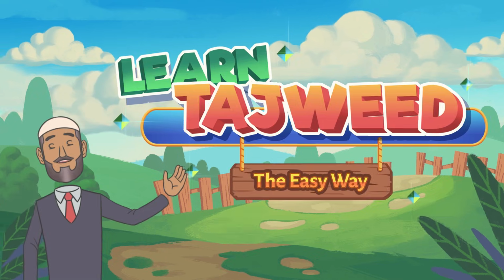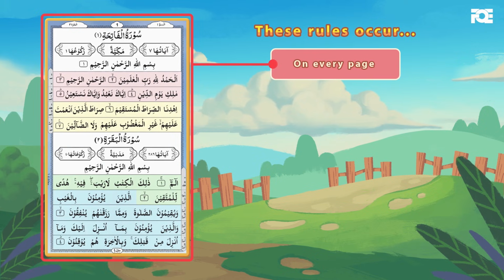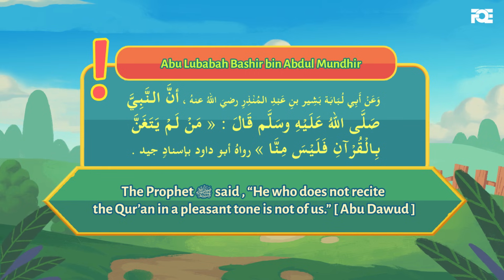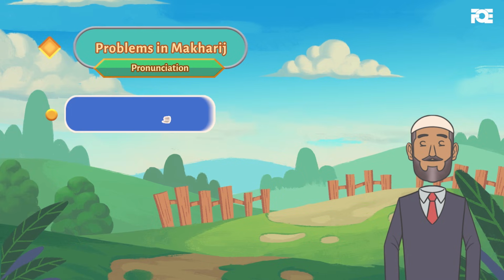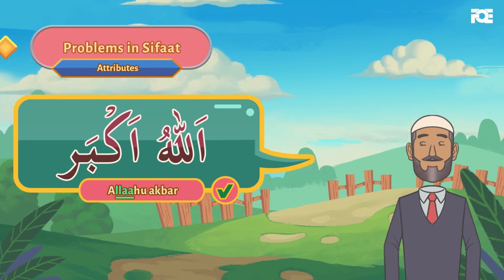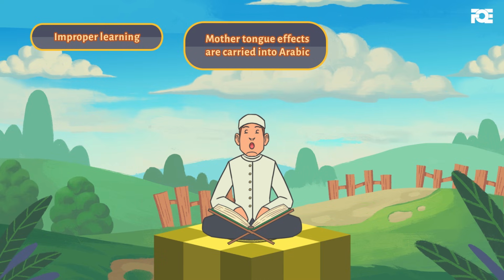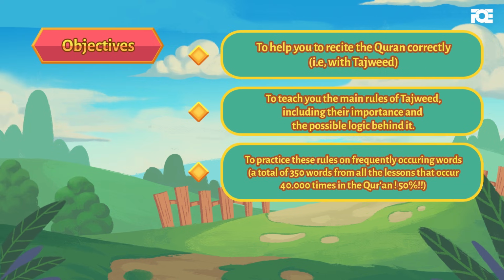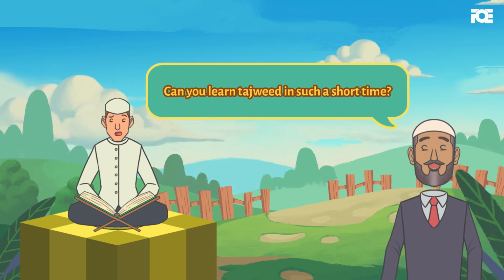Lesson – 1A | Introduction | Learn Tajweed – the Easy Way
Learn Tajweed the Easiest Way using our Course.

⚠️ This Series is for Adults who want to learn how to recite the Quran Properly 😊

Share and Help us spread the Message of Learn Tajweed series.